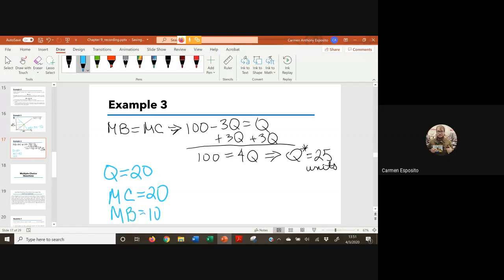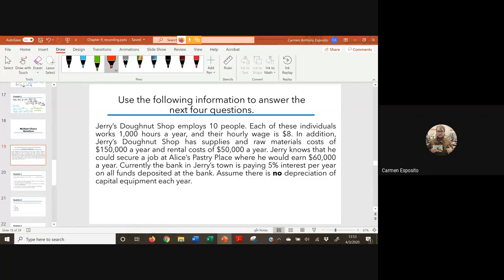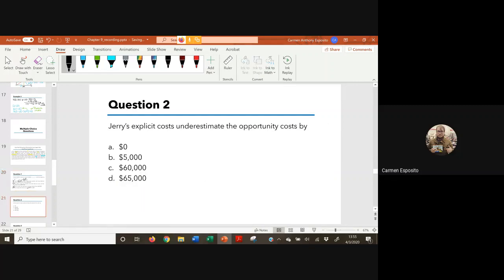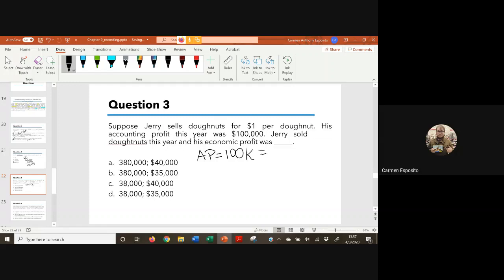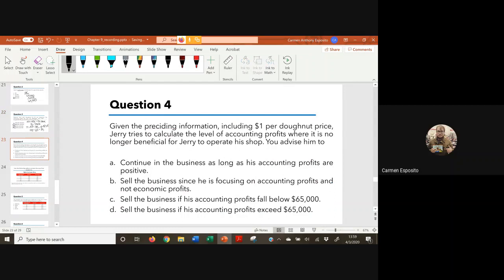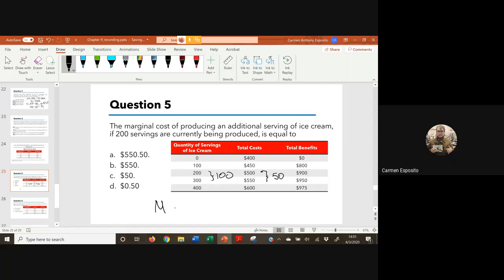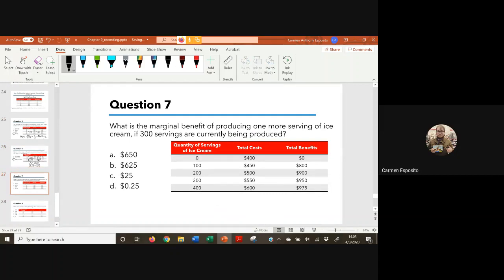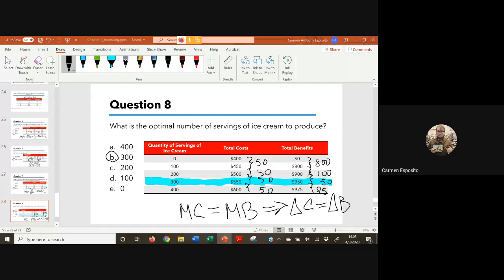ECON 120 Chapter 9 Part 3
For the first set of multiple-choice questions, please note that Jerry can sell his business for $100,000. If he invests this in the bank at 5% a year, he'll get $5000 per year.